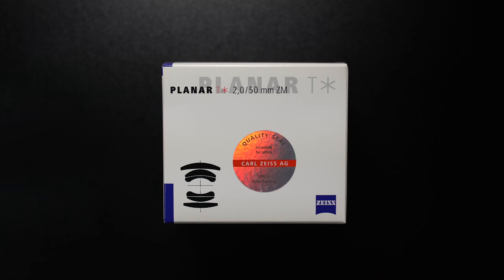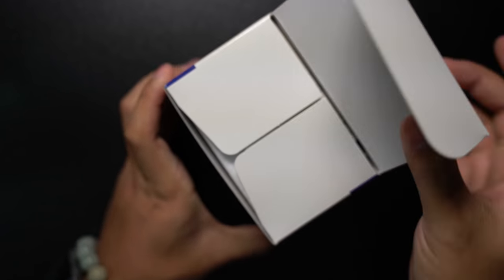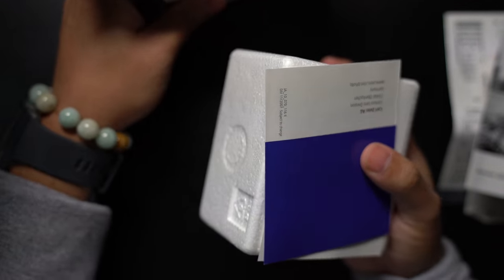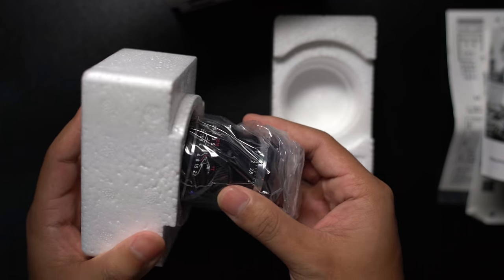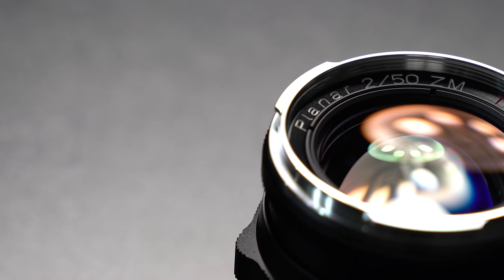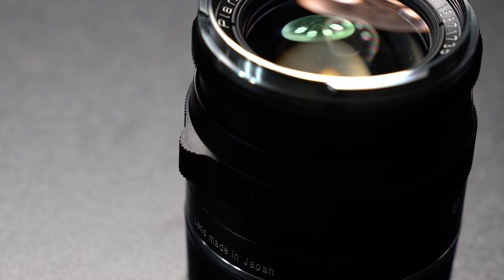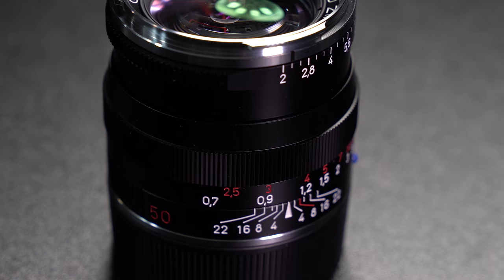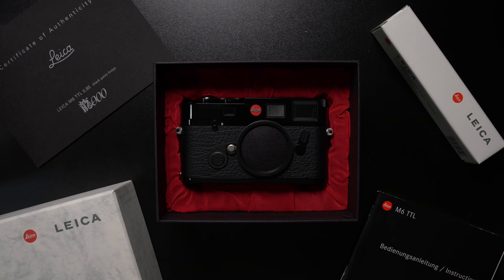Zeiss Planar T* 50mm f/2 ZM | Unboxing & Overview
Zeiss Planar T* 50mm f/2 ZM
Leica M6